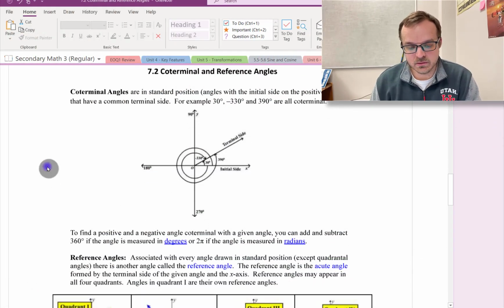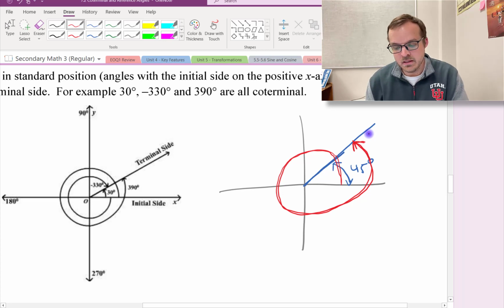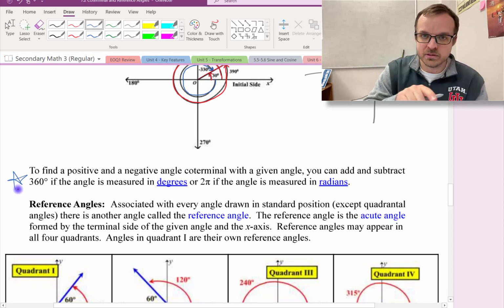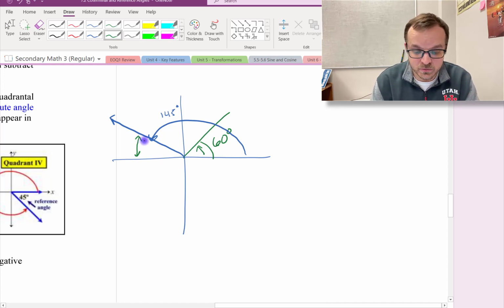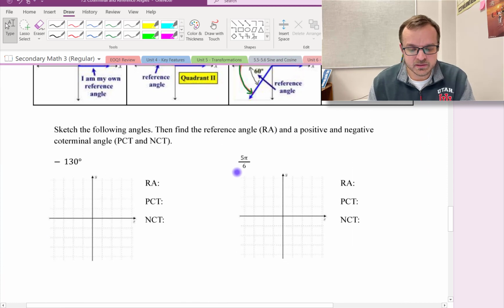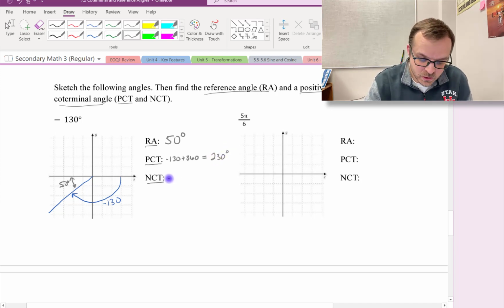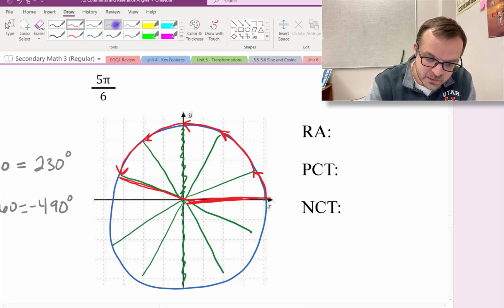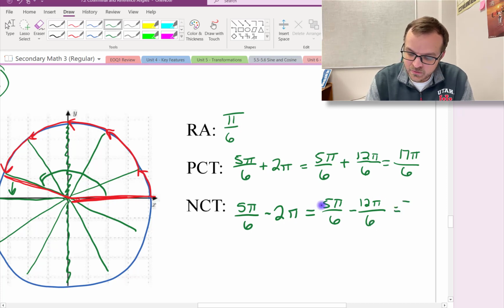Coterminal and Reference Angles (Part 1)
In this video we introduce graphing angles and define positive and negative coterminal angles as well as reference angles.